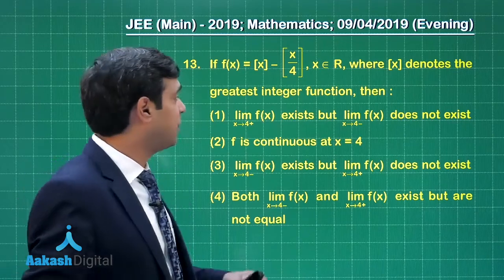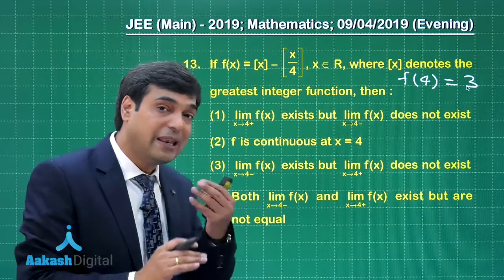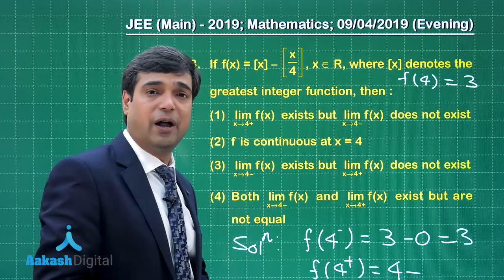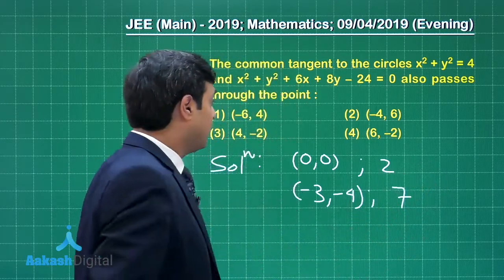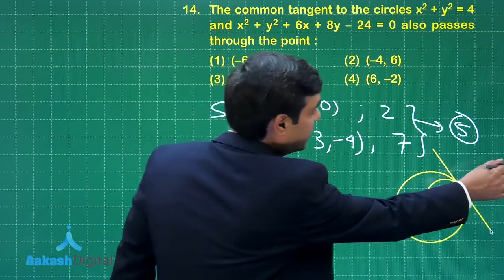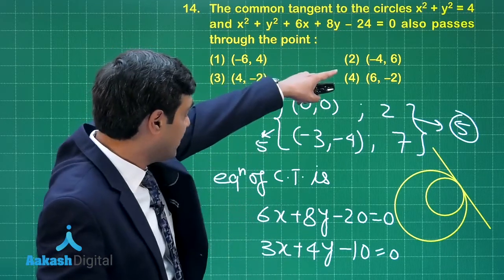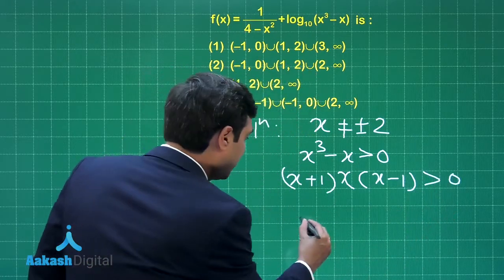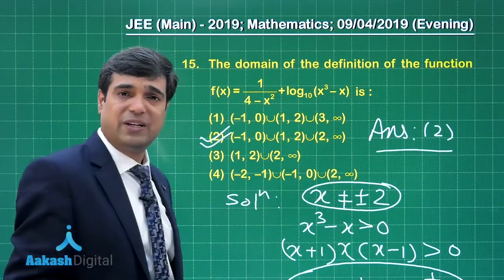JEE Main 2019 Mathematics 09 04 2019 Evening Q. 13 to 15 Solution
Measure your preparation of JEE Main 2019 - Mathematics with our video answer solutions prepared by our subject experts.